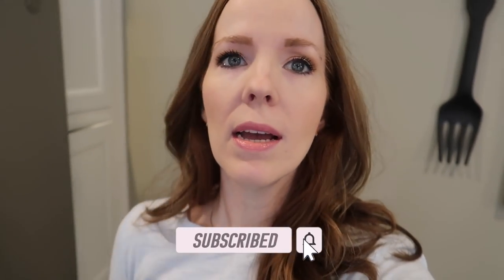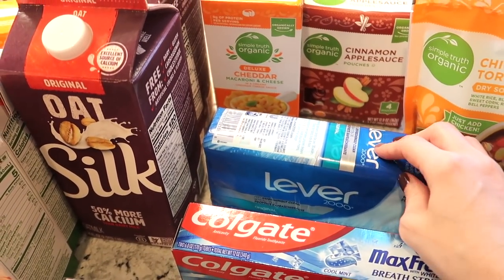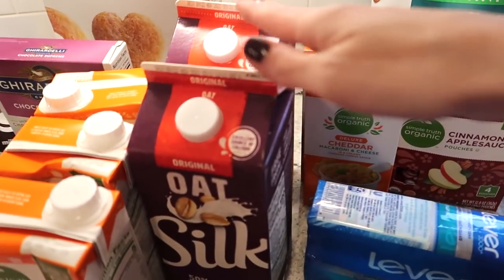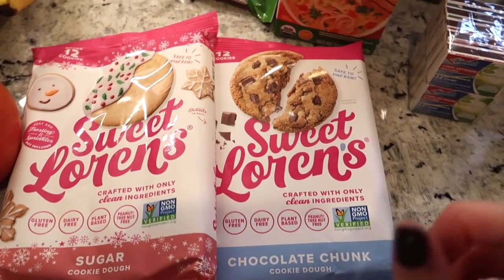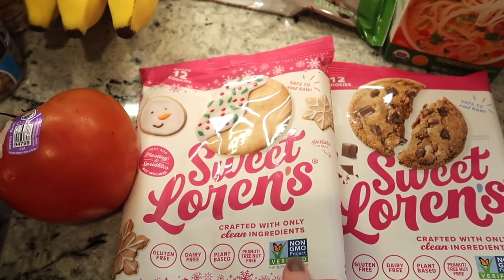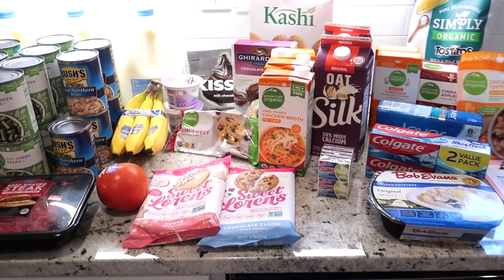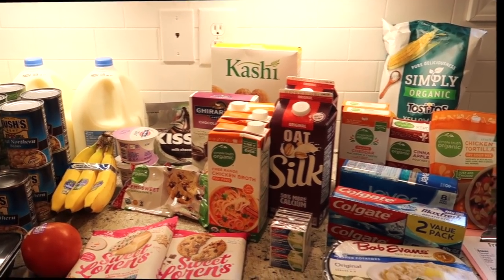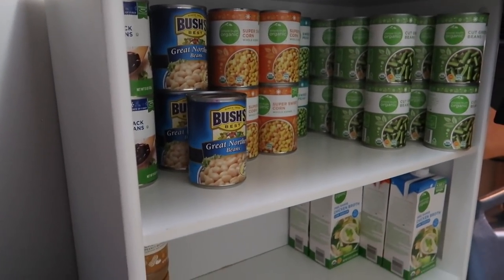STOCK-UP GROCERY HAUL + SETTING UP A FOOD STOCKPILE | HOW TO ORGANIZE A STOCKPILE IN A SMALL SPACE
In today's prepping video I'm sharing a stock-up grocery haul and how I'm setting up a food stockpile in a small closet.  It can be hard to organize a stockpile when you're limited on space but if you're creative, you can find lots of places to stash your food storage.

STOCKING STUFFERS FOR GIRLS | WHAT I PUT IN MY 11 YEAR OLD'S STOCKING | STOCKING STUFFER IDEAS

GIFTS FOR GIRLS | WHAT I GOT MY 11 YEAR OLD FOR CHRISTMAS | GIFT IDEAS | BEST GIFTS FOR GIRLS

STOCKING STUFFERS FOR TEENS | WHAT I GOT MY TEENAGE DAUGHTER FOR HER STOCKING | GIFT IDEAS FOR GIRLS

WHAT I GOT MY TEEN DAUGHTER FOR CHRISTMAS | GIFTS FOR TEENS | GIFT IDEAS FOR GIRLS | CHRISTMAS 2021